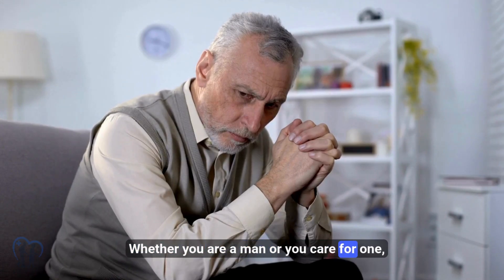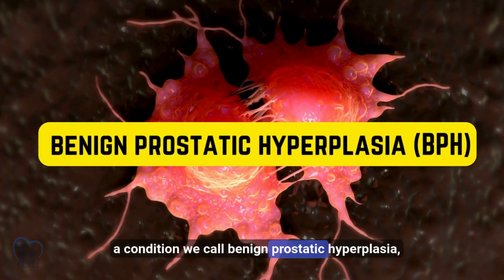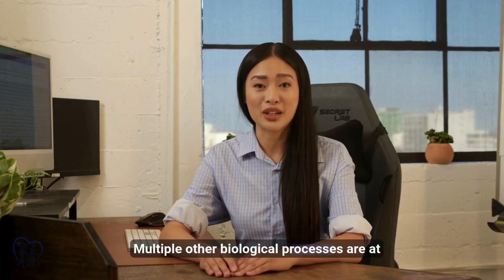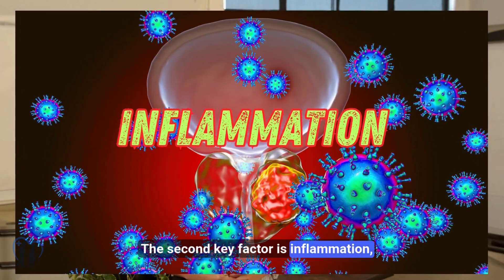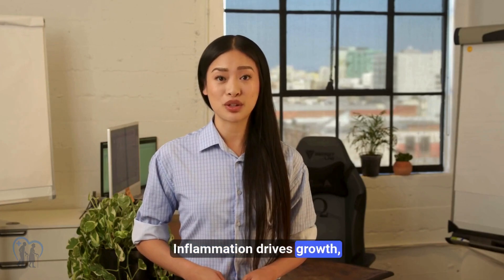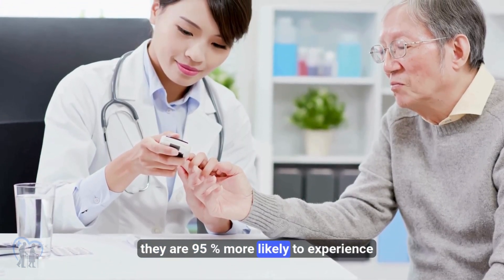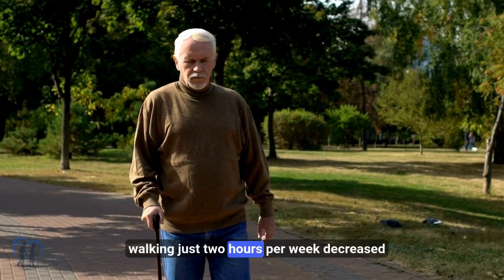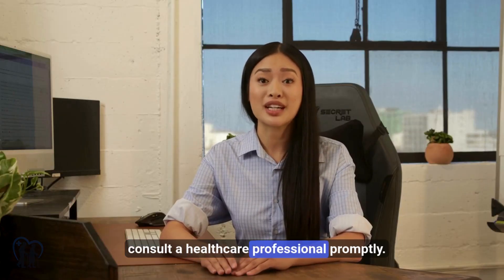Top 5 Scientifically Proven Ways to Prevent an Enlarged Prostate | Urologist Explains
Top 4 Scientifically Proven Ways to Prevent an Enlarged Prostate | Doctor Explains.
Learn how to prevent prostate enlargement (BPH) naturally using evidence-based lifestyle changes, nutrition, exercise, and medical insights explained by a board-certified urologist.

Are you or someone you love concerned about prostate health? As men age, the risk of benign prostatic hyperplasia (BPH)—also known as an enlarged prostate—rises significantly. If left unchecked, BPH can lead to frustrating symptoms like frequent urination, nighttime trips to the bathroom, weak urine flow, and even sexual dysfunction.

In this video, a medical expert breaks down the most effective ways to prevent prostate enlargement, backed by the latest scientific research and clinical data.